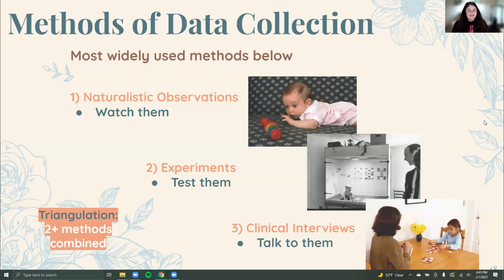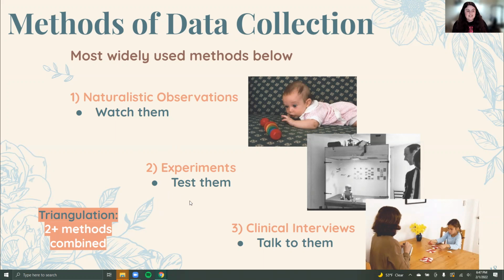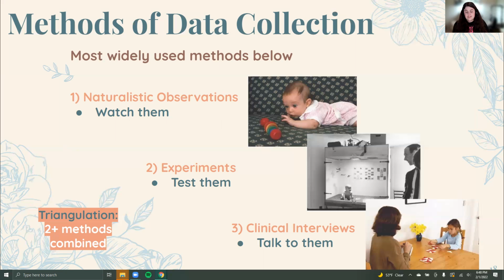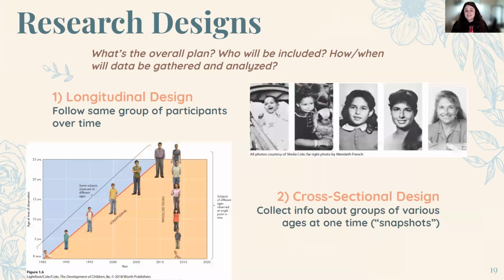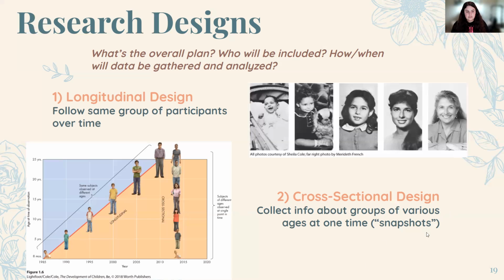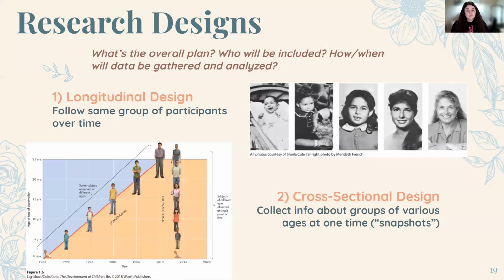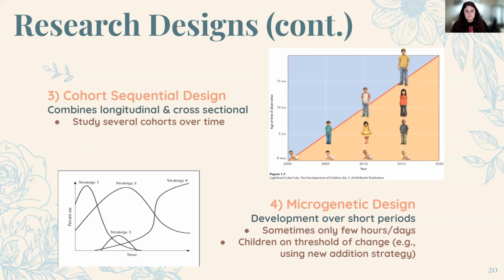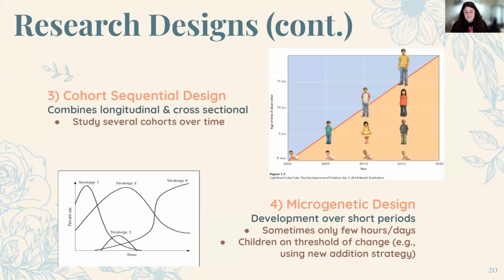Research Methods & Designs